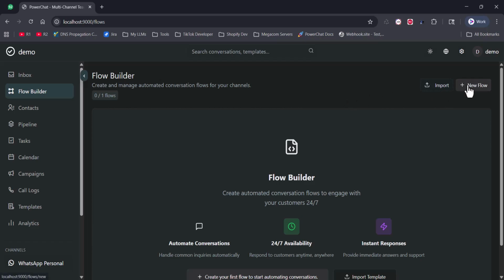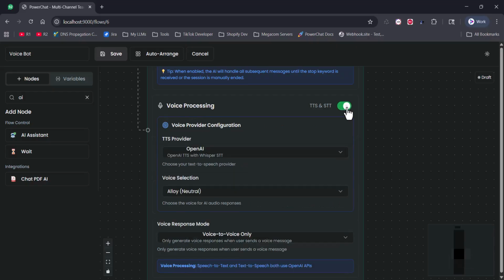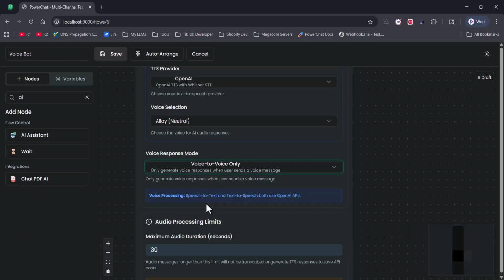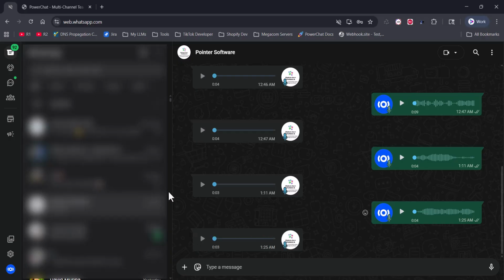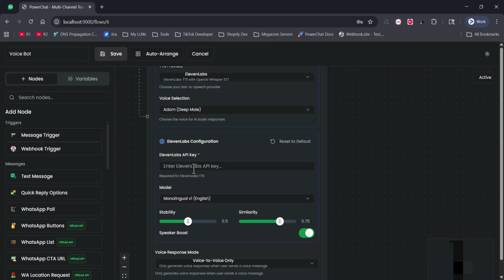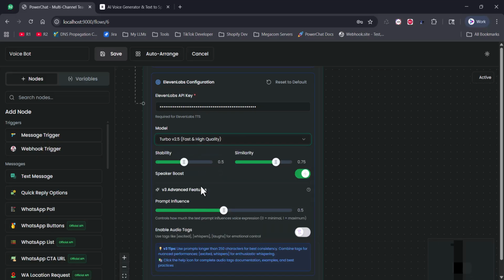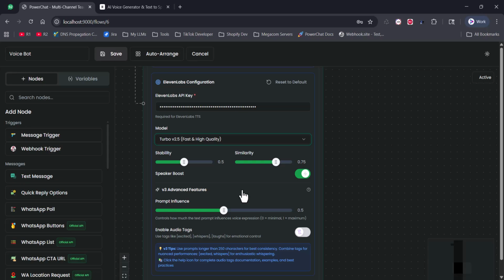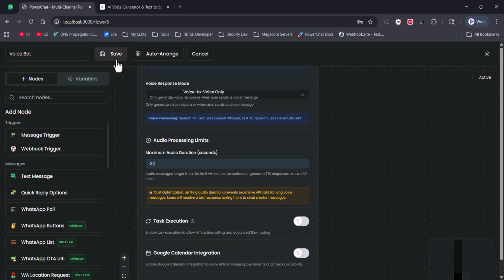Build a WhatsApp Voice Bot with AI | Flow Builder Tutorial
Learn how to build a WhatsApp voice bot with AI using BotHive's Flow Builder and ElevenLabs. This tutorial explores an AI voice bot workflow for WhatsApp and introduces voice automation in the context of customer conversations.

Follow this BotHive Flow Builder tutorial to explore building a WhatsApp AI voice bot with ElevenLabs. Get a look at how these tools come together in a voice bot workflow.

Have a question about building a WhatsApp voice bot? Leave it in the comments.